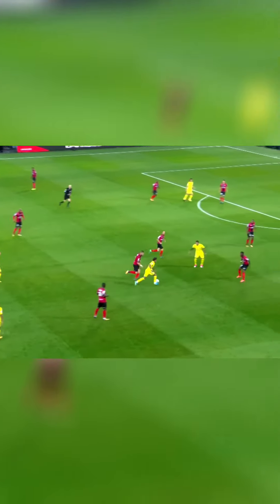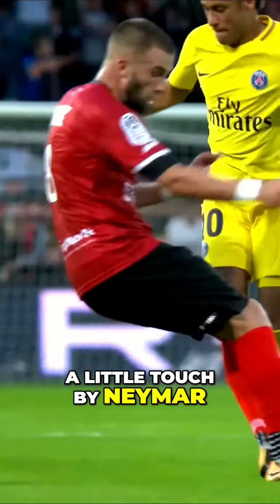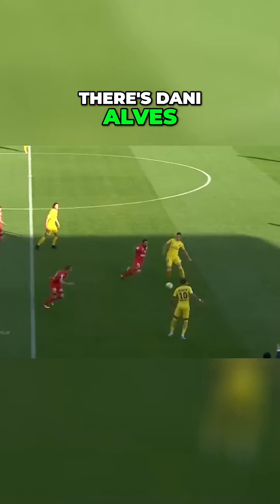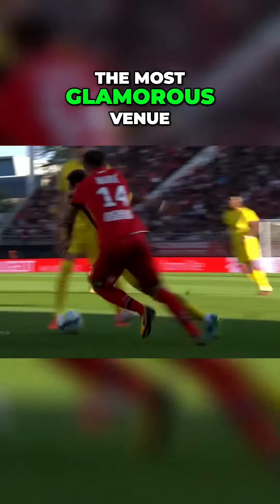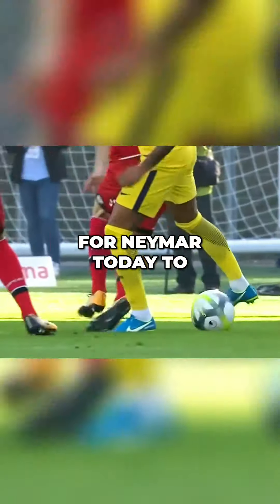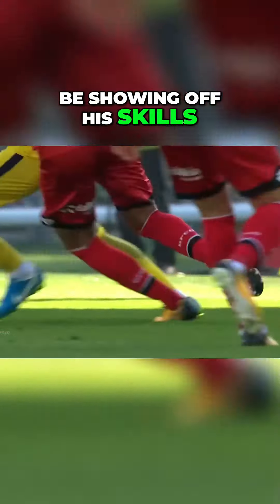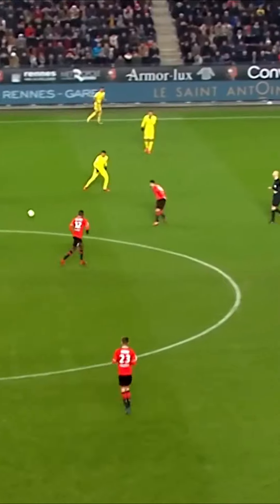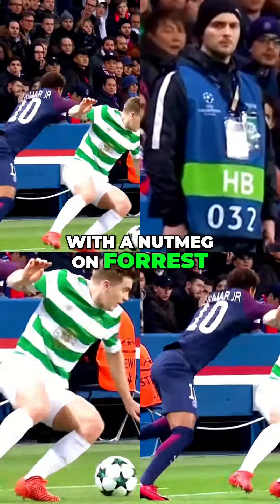Neymar's Sensational Hat Trick! The Ultimate Showmanship!